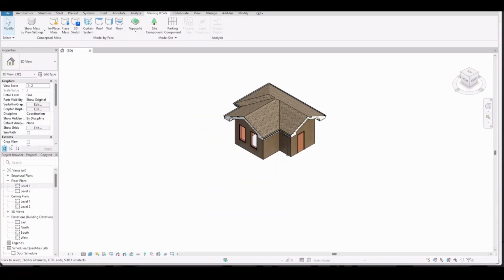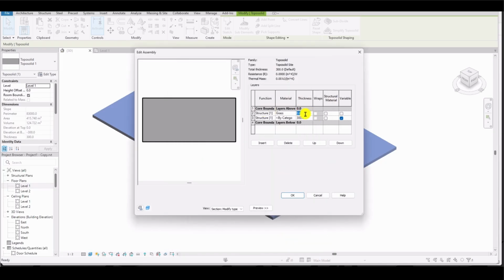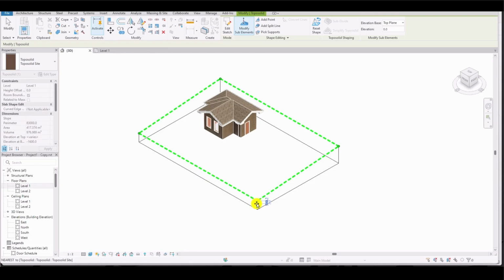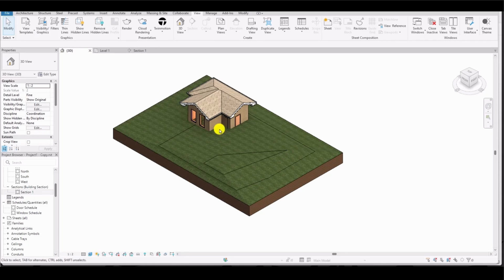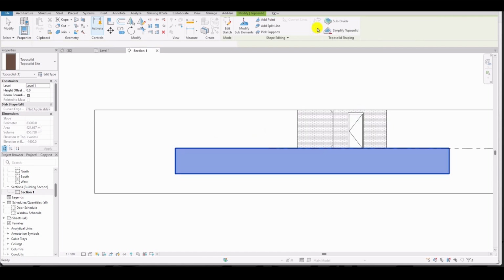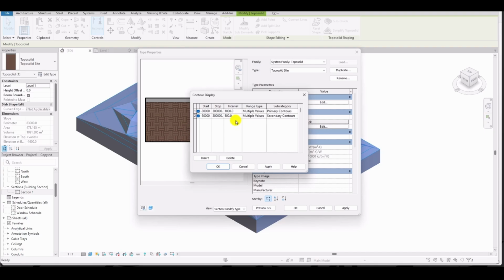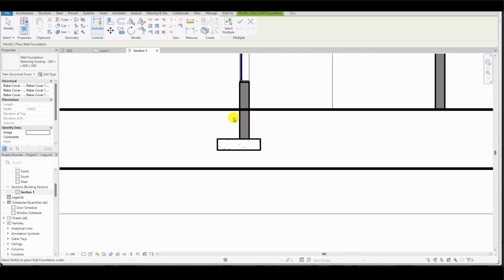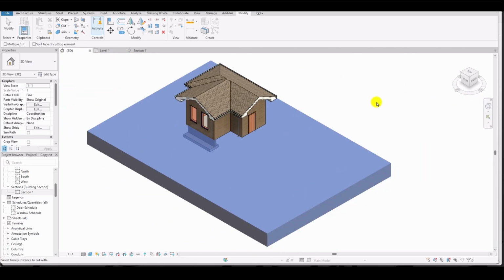Revit Toposolid: The RIGHTWAY to Cut for Foundations & Site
Are you ready to master the Toposolid tool in Revit 2024? In this beginner-friendly tutorial, we’ll guide you step-by-step through creating, editing, and customizing Toposolid surfaces for stunning site models. Learn how to:

✅ Create a Toposolid from scratch
✅ Add points to refine and shape your terrain
✅ Use cutting tools to create precise modifications
✅ Enhance your projects with realistic topography

Whether you're new to Revit or looking to sharpen your skills, this video has something for everyone. Discover pro tips to save time and elevate your designs!

📌 Interesting Fact: Did you know that Toposolid replaces the traditional toposurface tool in Revit 2024? It’s designed to make terrain modeling faster, easier, and more accurate than ever!

🎥 Watch until the end to learn expert tricks that will make your Toposolid creations stand out.